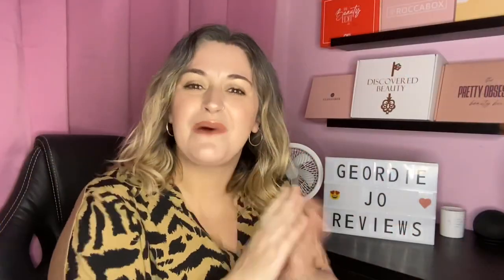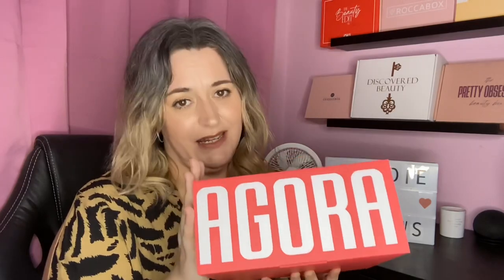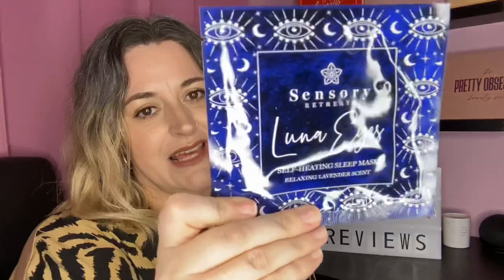Agora April 2022 Skincare Mystery Box Unboxing / Agora App Subscription Box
Use my invite code joanneblack when you register.